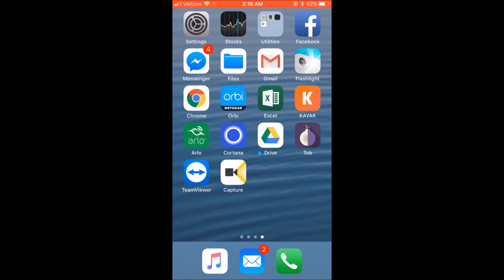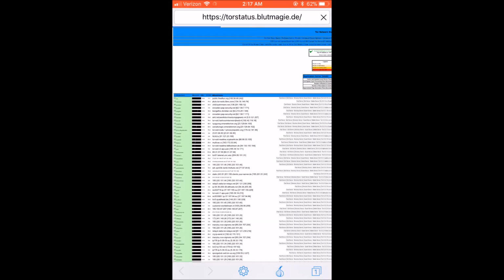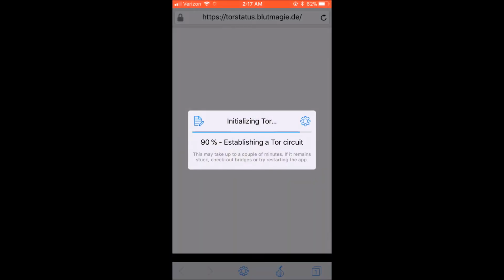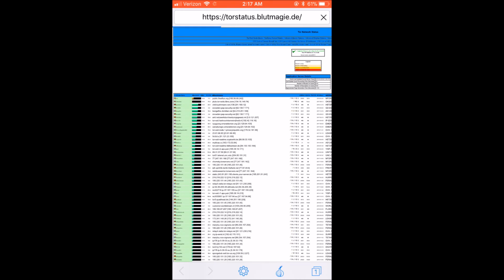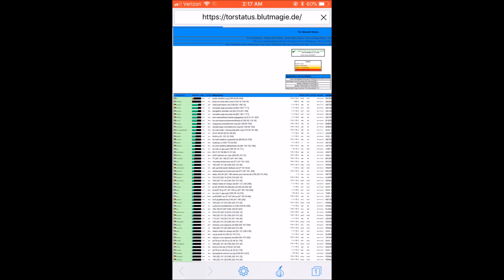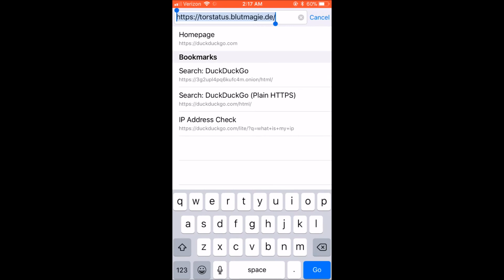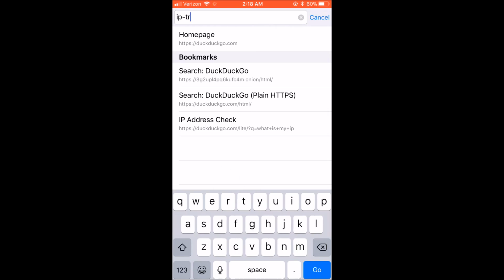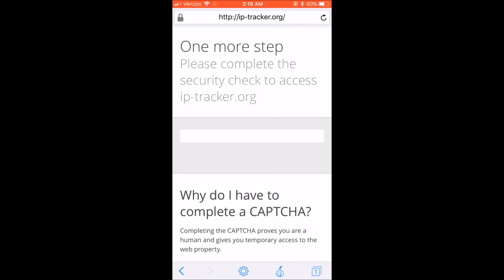Browse Internet Anonymously Bypass Blocked Websites or Access Darknet on iOS iPhone iPad TorBrowser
Hope you all enjoy the video :-). Just search for the iOS tor browser in the app store.

tor for iphone 7,
tor for iphone 8,
tor for iphone reddit,
tor for iphone free,
tor browser for iphone,
tor for iphone,
tor for iphone 6
cool iphone apps 2018,
cool iphone apps to download,
cool iphone apps free,
cool iphone apps 2017,
cool iphone apps that no one knows about,
cool iphone apps 2016,
really cool iphone apps,
10 cool iphone apps,